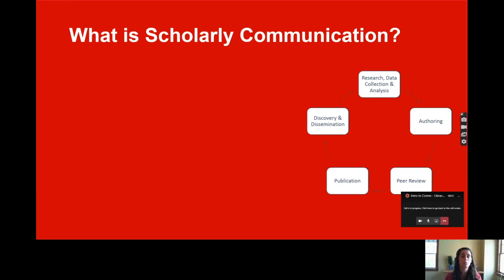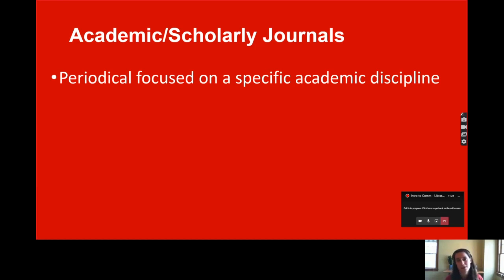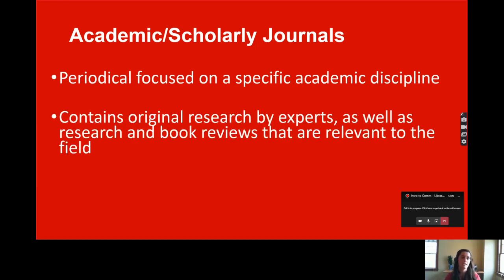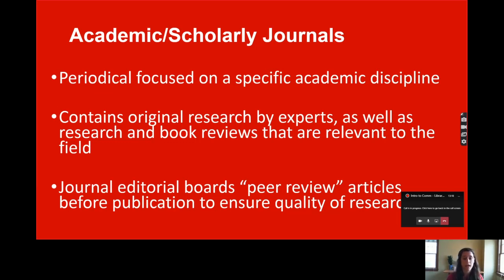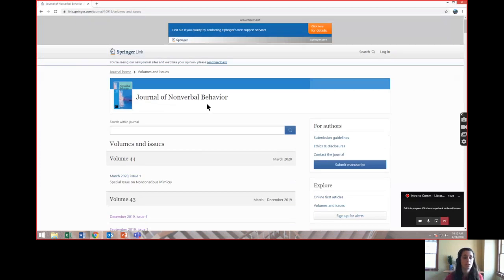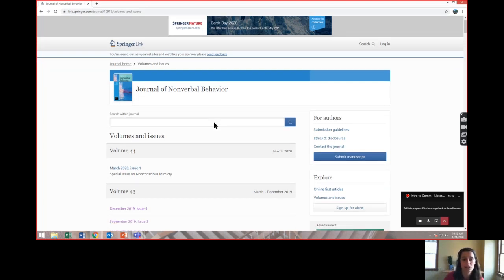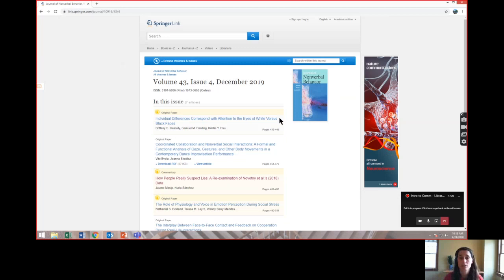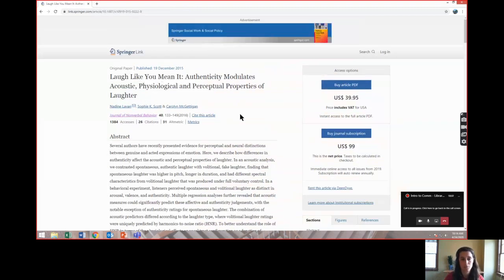Bowman Intro to Comm - Part 1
What is a scholarly article? Part 1 of a 3-part library instruction series for Bowman's Intro to Comm class, Spring 2020.